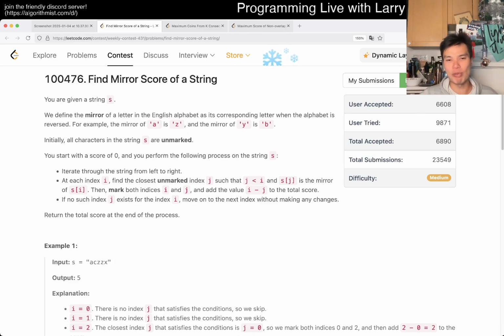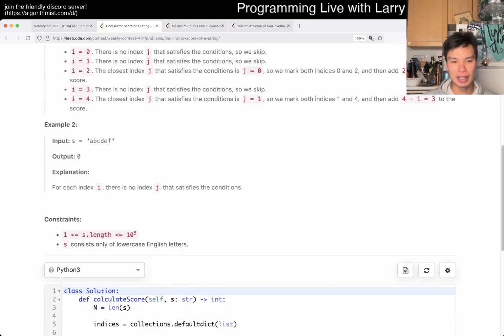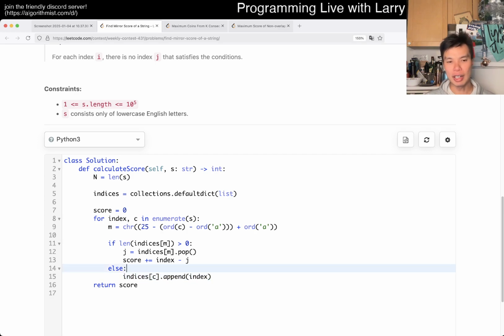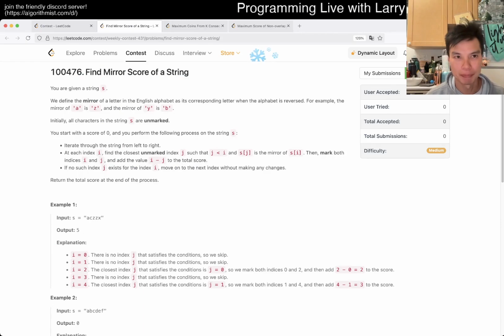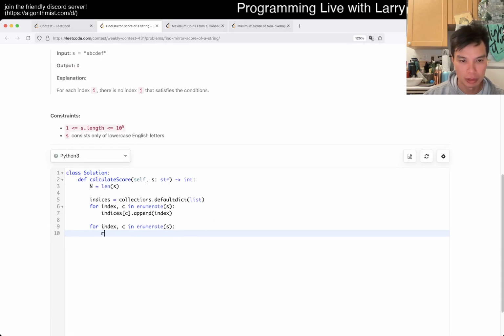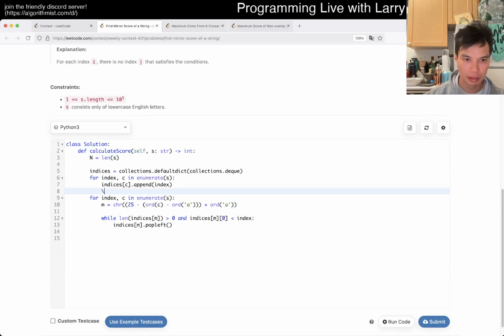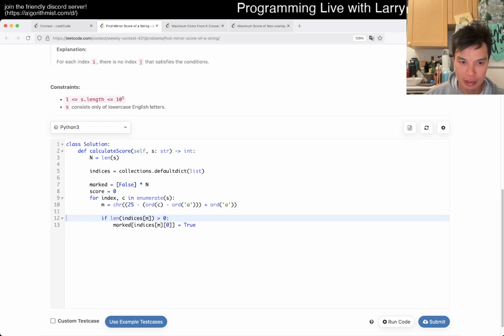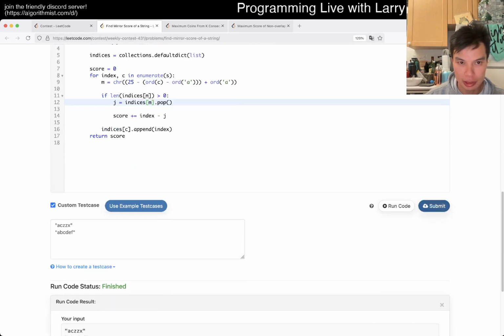3412. Find Mirror Score of a String (Leetcode Medium)